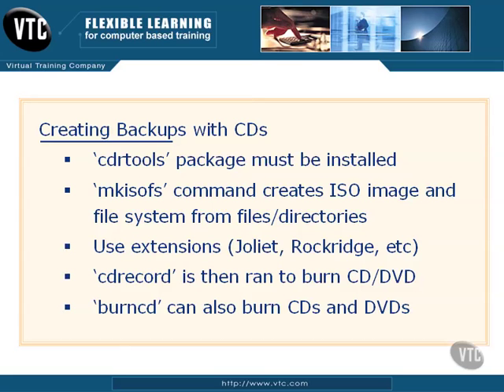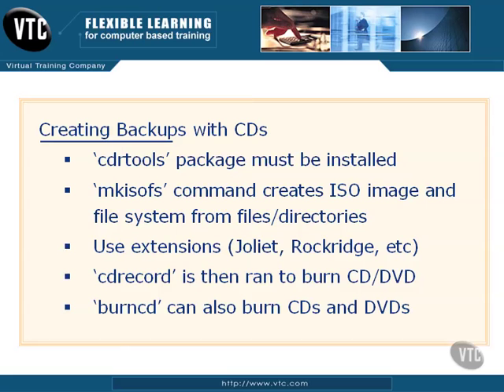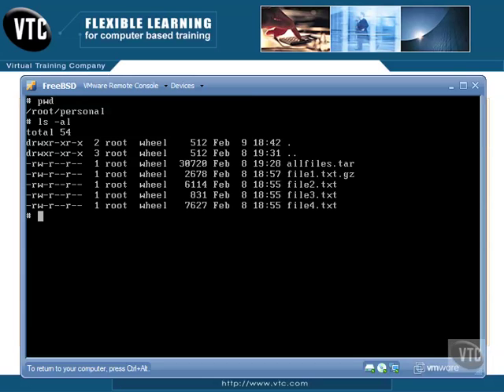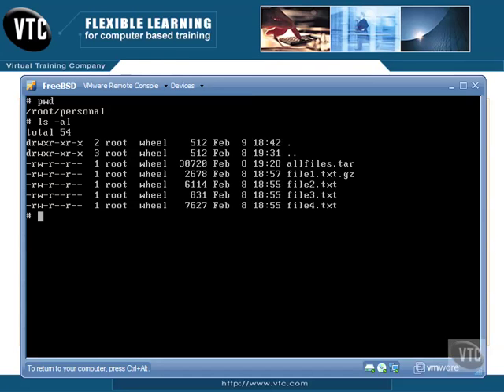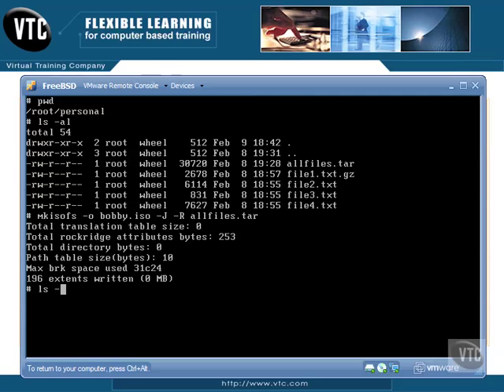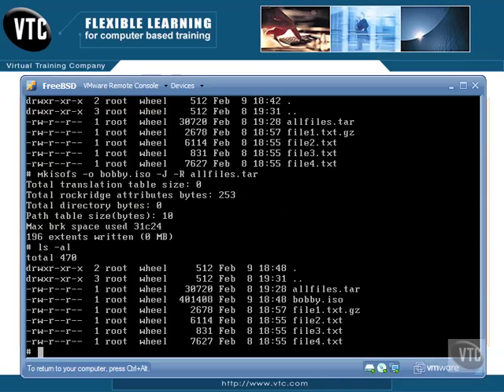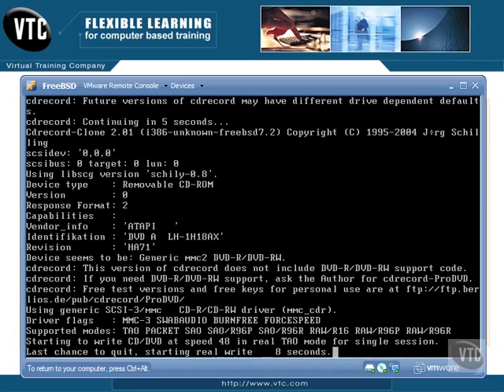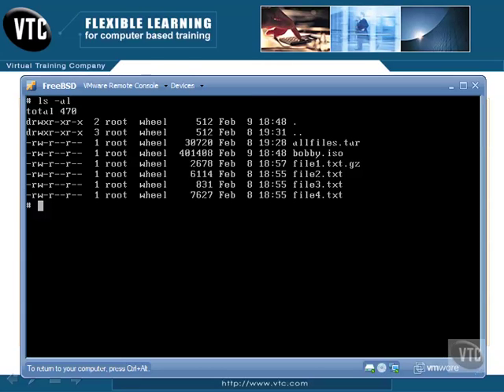FreeBSD - Creating Backups with CDs